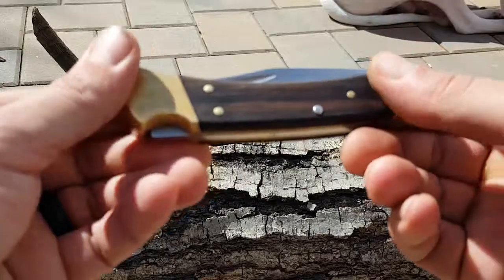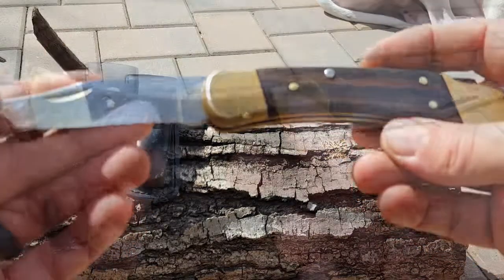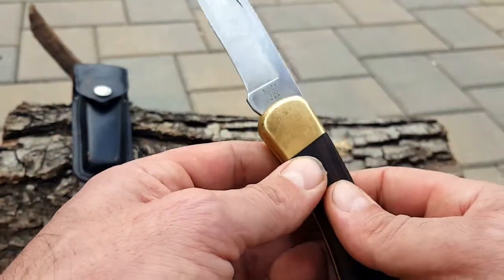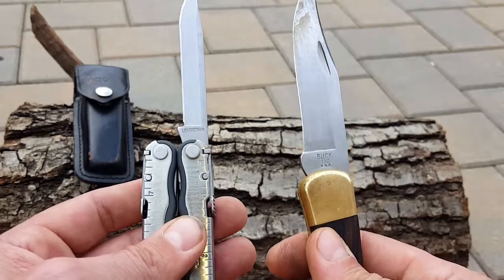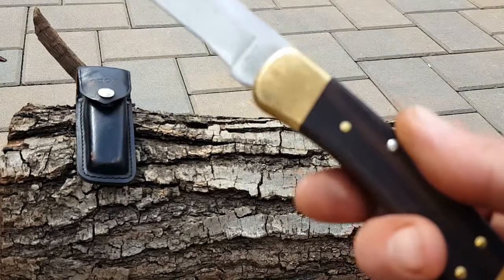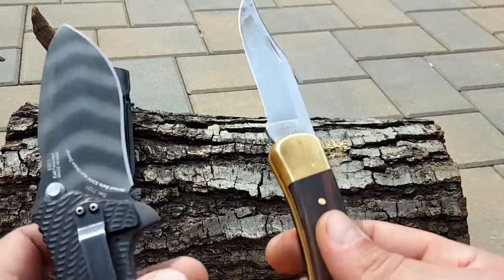Buck Hunter Folding Knife Review - An American Icon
- Coach Helder reviews the Buck 110 Hunter folder and he explains why he definitely feels that it is an American Icon.